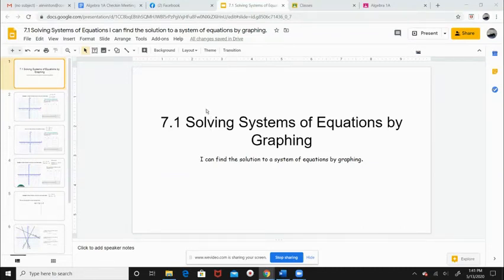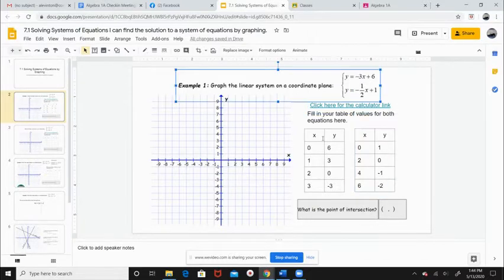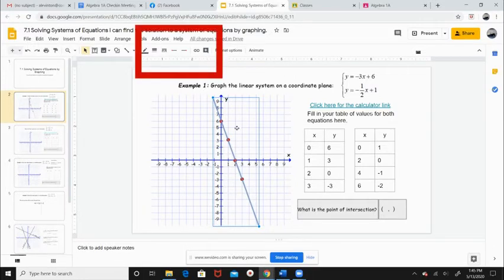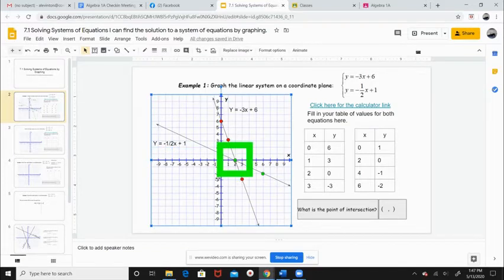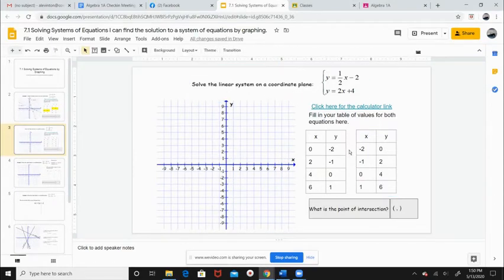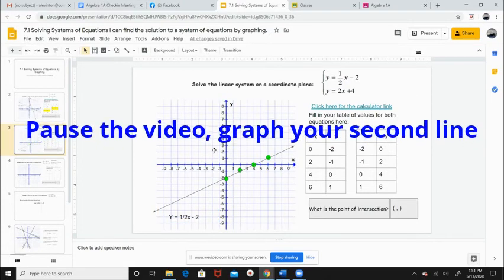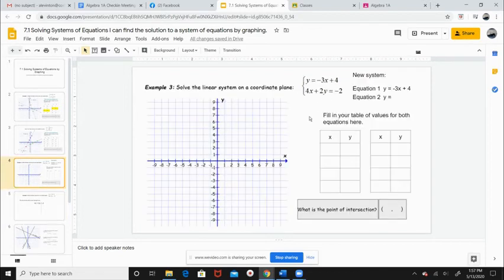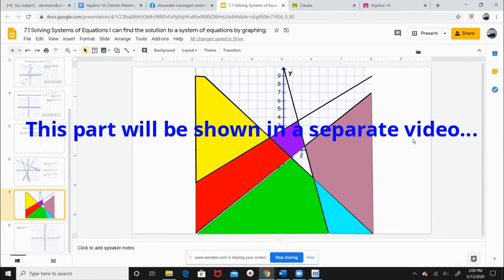Solving Systems of Equations by Graphing